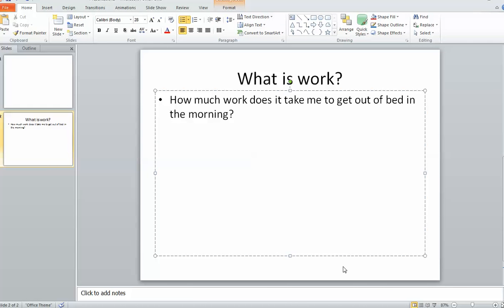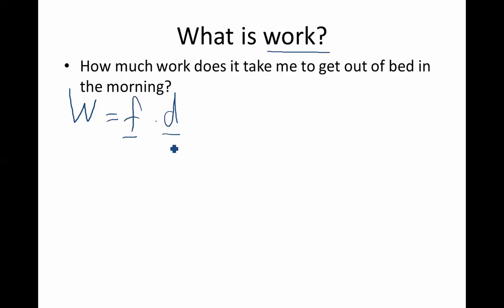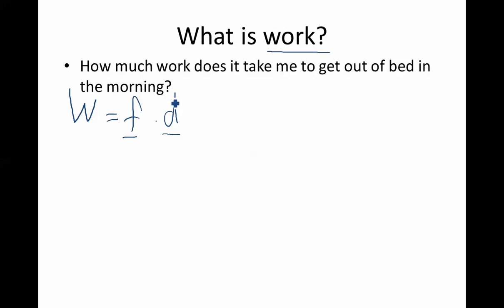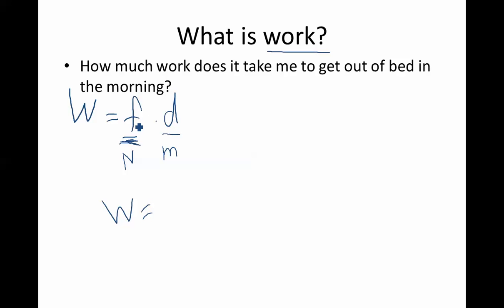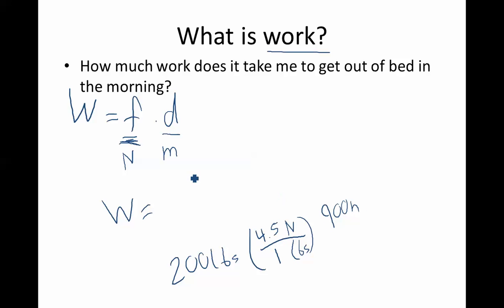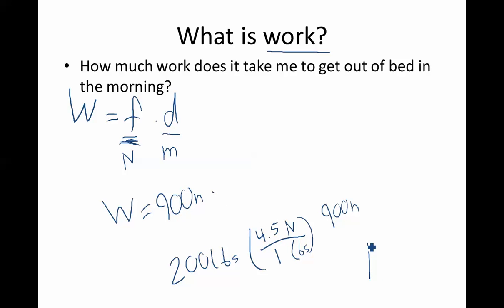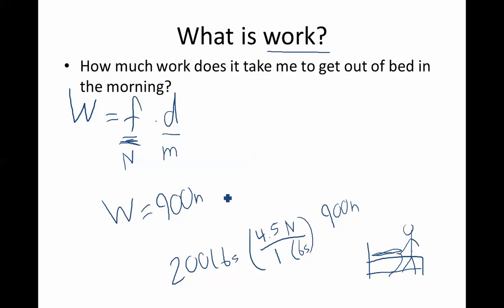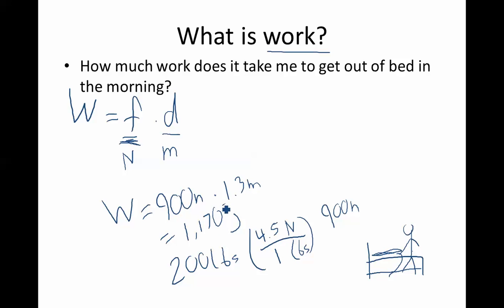work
Video describing the scientific defintion of work.